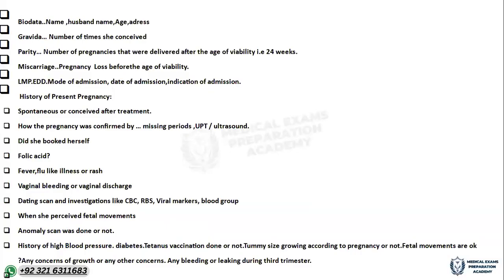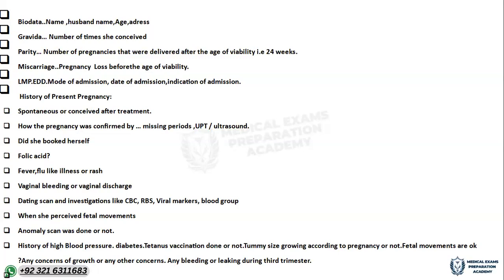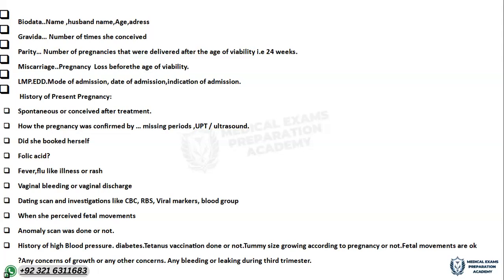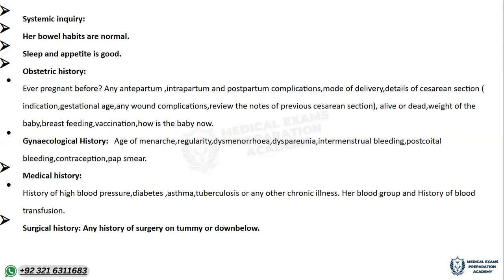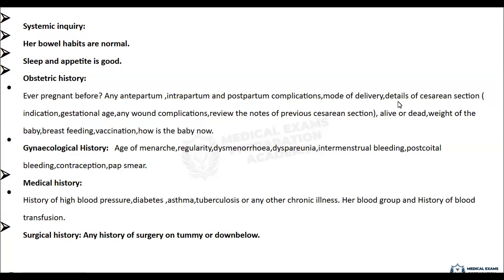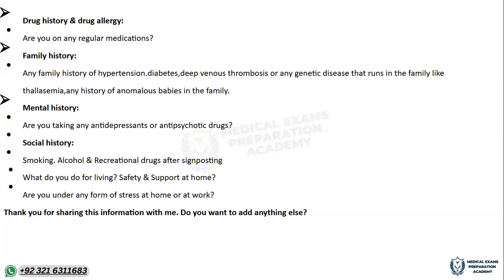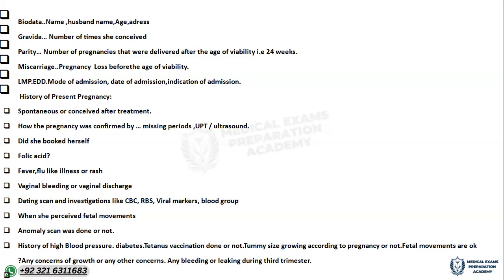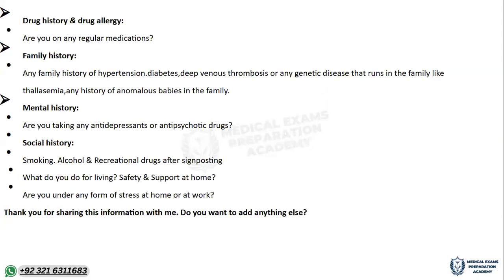“History Taking in Obstetrics: A Step-by-Step Guide for Doctors & Students”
Clinic:
Al Khaliq Hospital Nishtar Road Multan

History taking in pregnancy
Medical history taking OBGYN
Obstetrics for medical students
Gynecology case taking
MBBS OBGYN clinical skills
Pregnancy checkup history